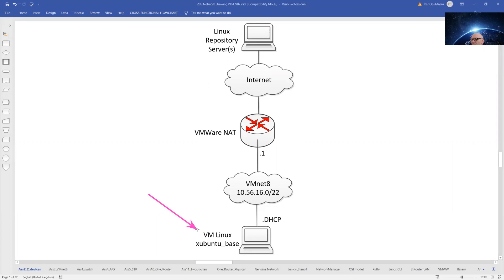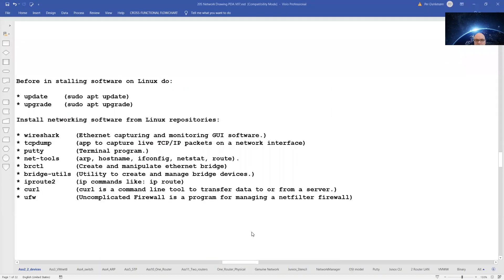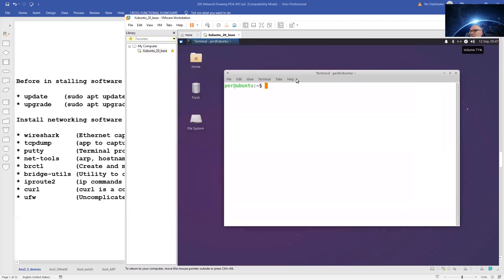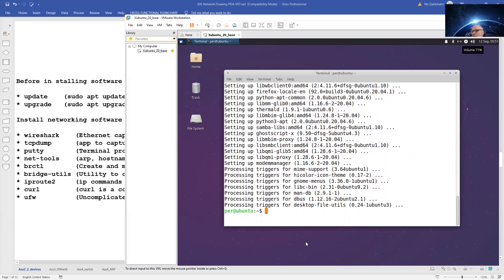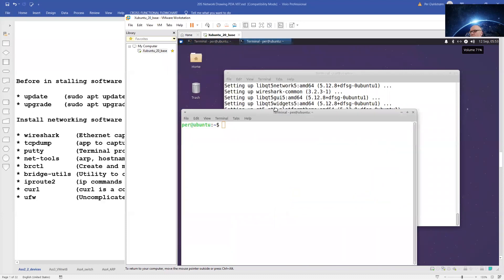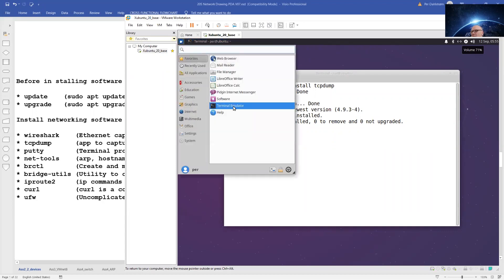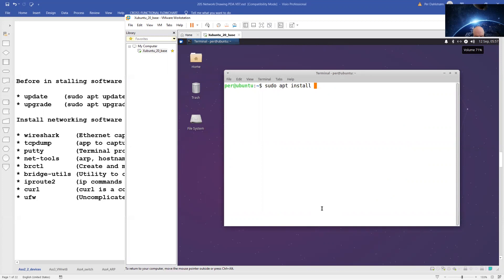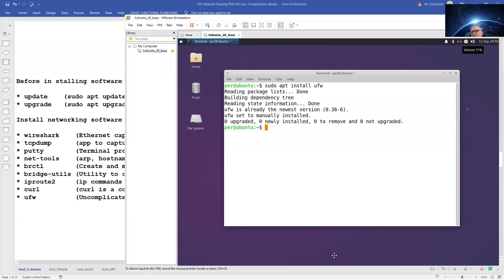Ass2 Part 2 Xubuntu networking software installation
Ass2 Part 2: Equipping the Xubuntu base Virtual Machine (VM) with networking software.

There you find links to all course video's.

(01:08) Check networking parameters
(01:36) Linux update: sudo apt update
(01:57) Linux upgrade: sudo apt upgrade
(02:27) Install Wireshark
(03:08) Test Wireshark installation
(03:46) Install tcpdump
(04:03) Test tcpdump installation
(04:33) Install putty
(04:48) Test putty installation
(04:50) Install net-tools
(05:10) Do not install brctl as it is in bridge-utils
(05:18) Install bridge-utils
(05:27) Install iproute2
(05:33) Install curl
(05:38) Install ufw